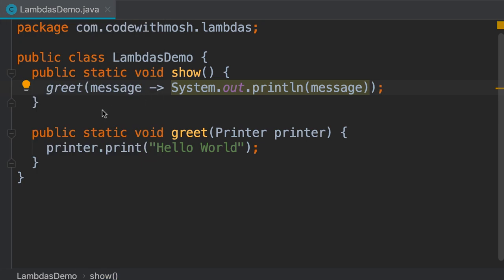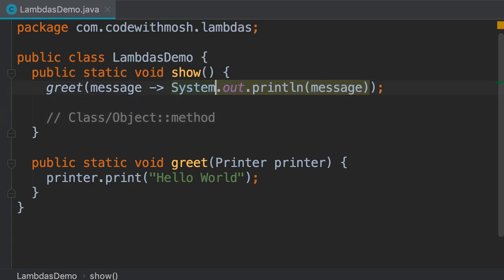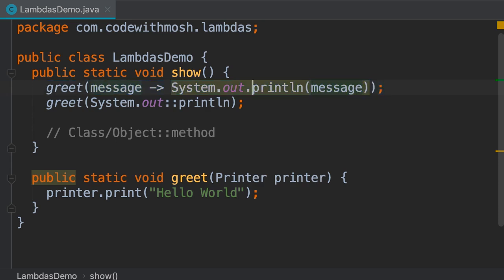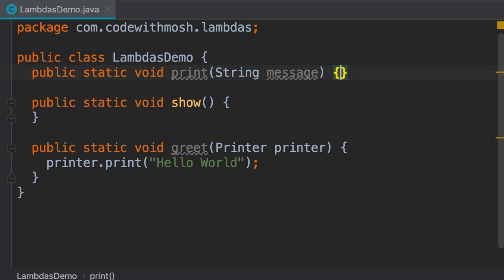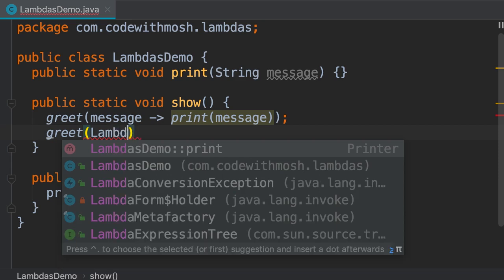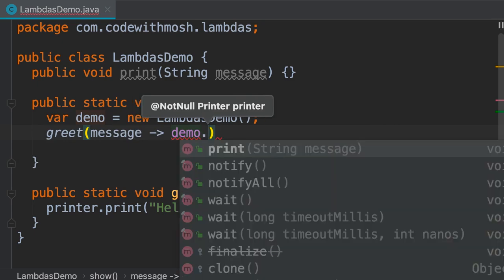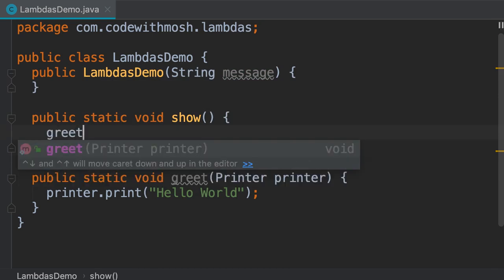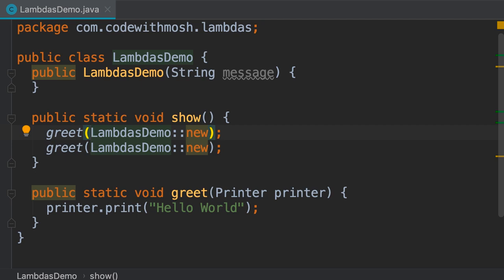167 Method References